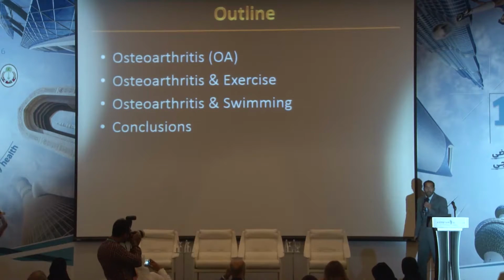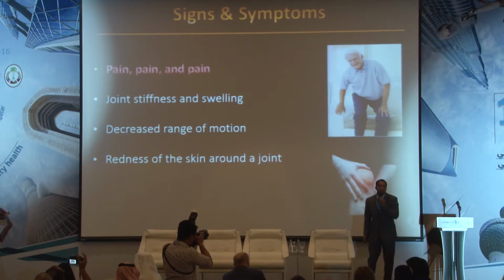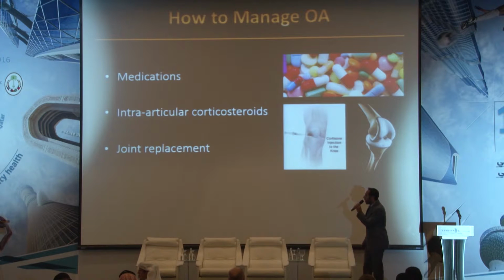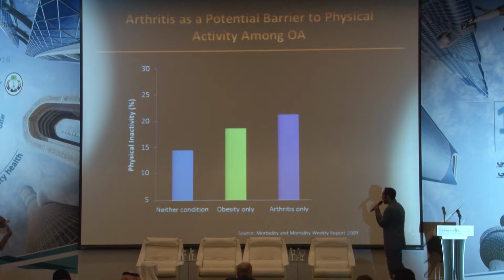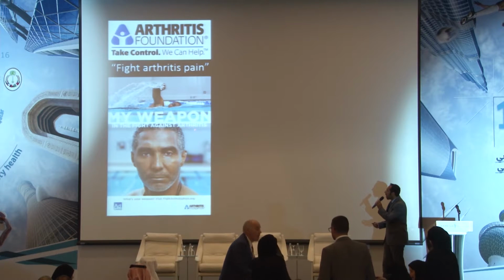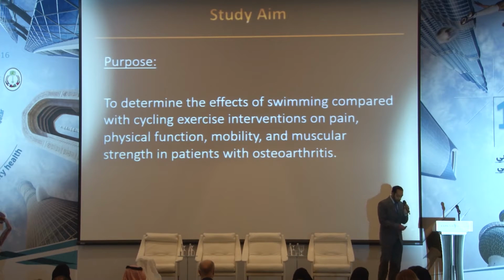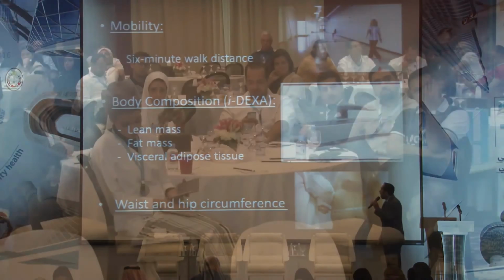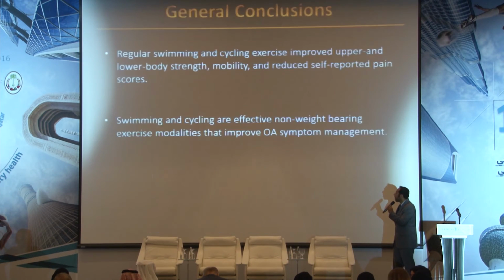Improved Functional Capacity & Vascular Function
Improved Functional Capacity & Vascular Function after
Swimming & Cycling Training in Patients with Osteoarthritis
Dr. Mohammed Al Katan
Assistant Professor - College of Physical Education
Sports Department - Kuwait